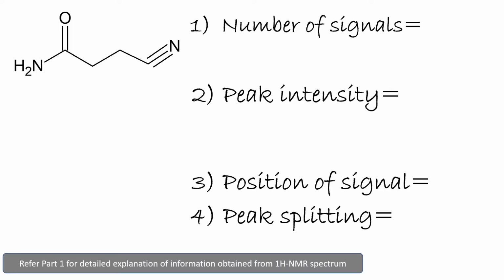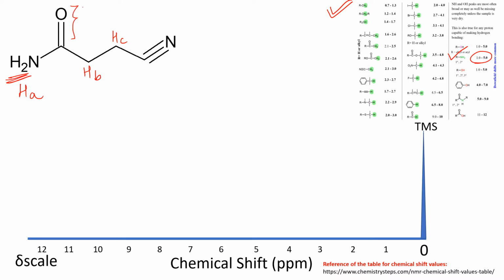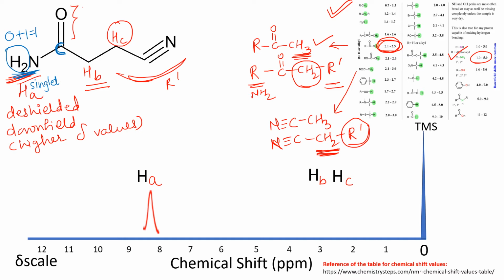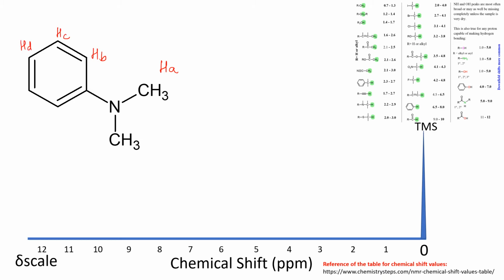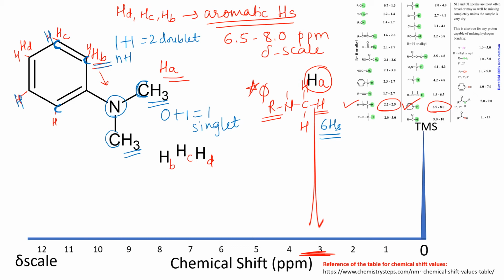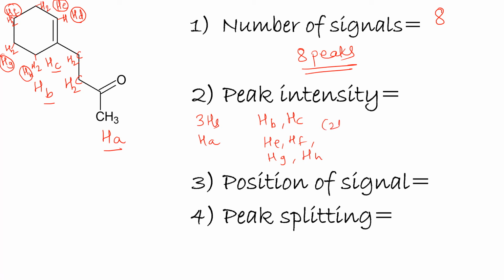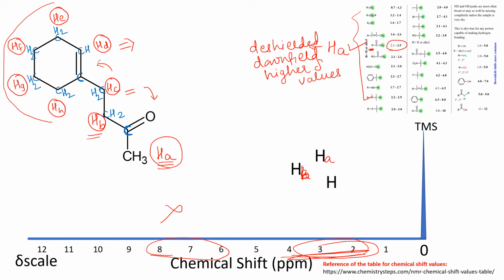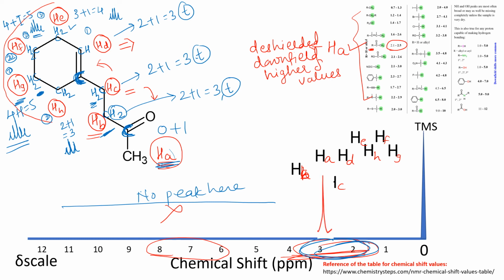NMR Analysis-Predicting 1HNMR_proton spectra for given structures-Solved examples (3 structures)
This is the second video with three more structures for which the 1H-NMR spectra prediction is explained in simplified manner.

Link for earlier videos:
- 1H-NMR- Part 1 (explained using an example)